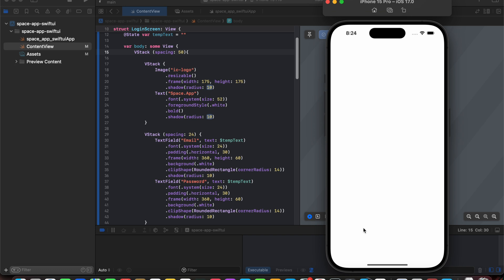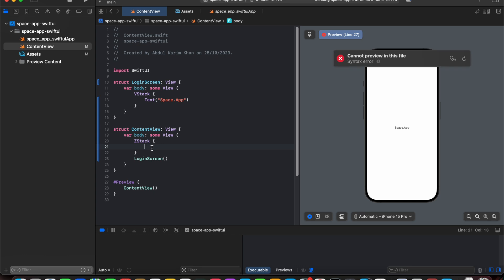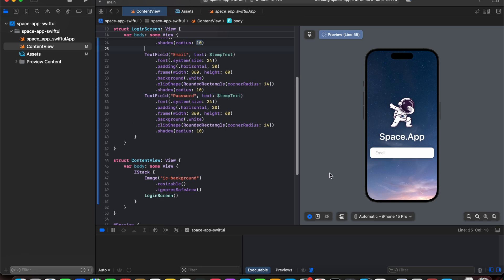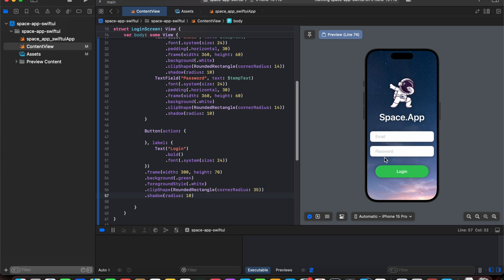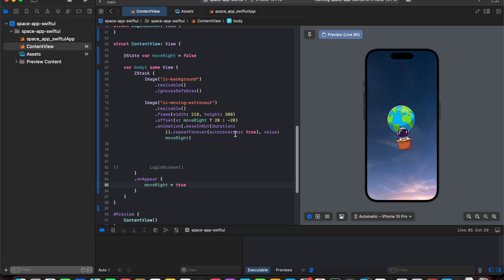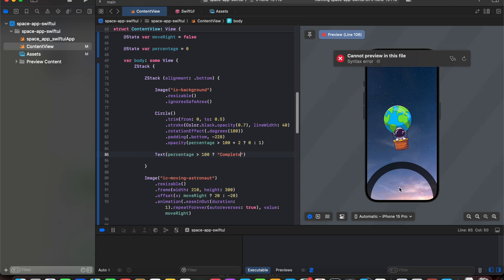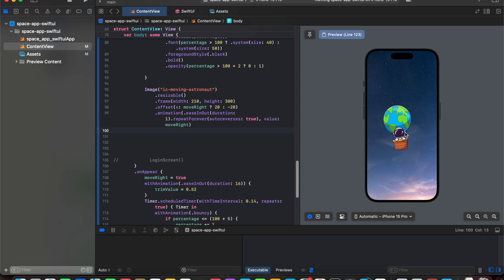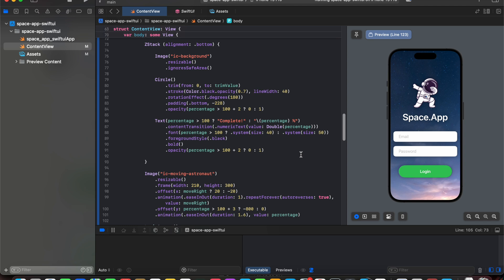Custom Splash Screen with Offset Animation - SwiftUI (iOS 17)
Hello everyone! 👋

Let's learn together! - How to create offset animation and unique loading animator in SwiftUI? (5 mins tutorial)